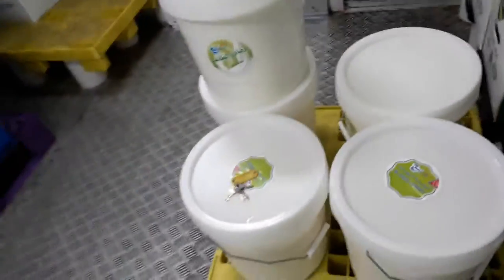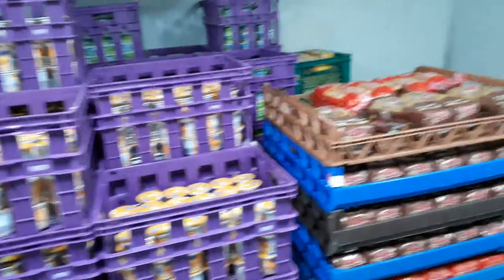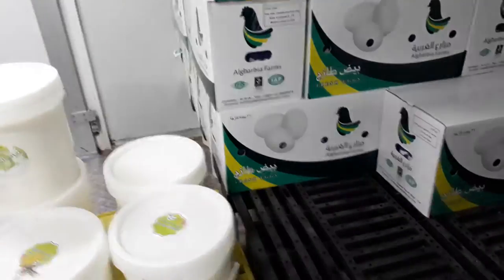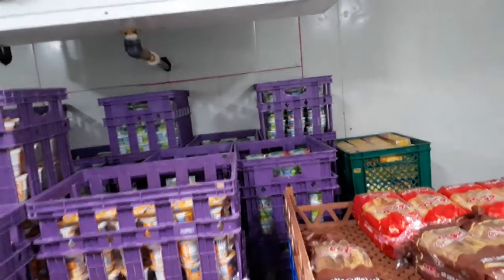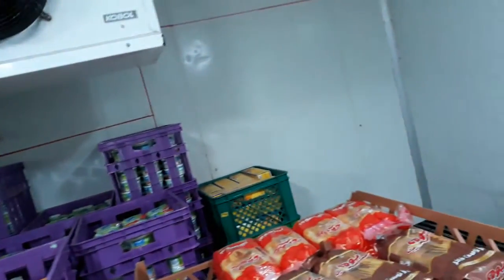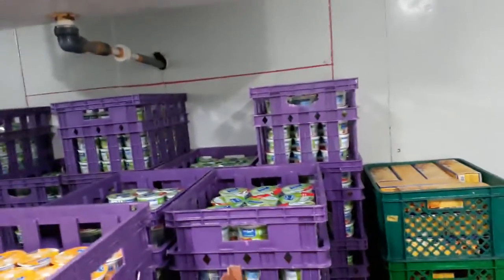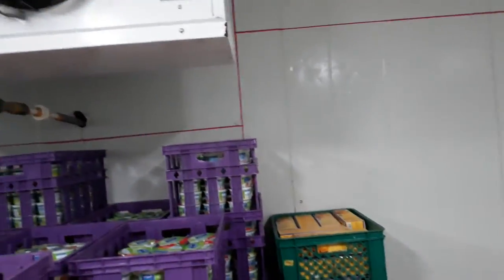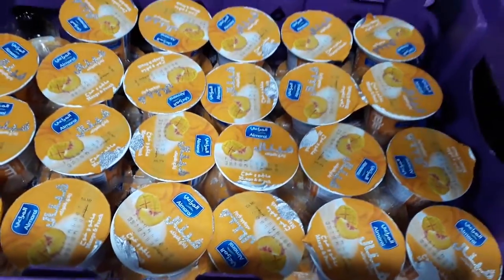Chiller In Kitchen - Chiller Operation In Hindi - Refrigerator Organization Ideas In Hindi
EGGS,YOGHURT,VEGETABLE AND FRUIT CHILLER IN FIVE STAR HOTEL

How Chiller, Ahu,Rtu work,working principle air handling unit,rooftop unit hvac syste

About This Video - Advanced Kitchen have a long and vast experience of building walk in chillers and freezers of all shapes and sizes and for many different environments. It is not as expensive as you might think.

Topic Cover - Four VISION multifunction blast chillers with 2 trolleys have been chosen for the modern kitchen of an Austrian hospital. Over 2500 meals produced every day for a total of 800 Kg of food. The same kitchen prepares lunches and dinners for kindergartens, clinics and rest homes using cold Coldline to preserve the characteristics of the freshly cooked dish.
One of the best ways to improve the quality of your homebrewed beer is to rapid chill the wort to yeast-pitching temperatures. In this video, Northern Brewer shows you how to do just that by using one of our immersion wort chillers.
Save vital kitchen space with the Polar countertop blast chiller. It is both powerful and reliable, effortlessly chilling 8kg of food from +70° C to +3 ° C in 90 minutes, and freezing 5kg of food from +70° C to -18° C in 240 minutes.

For accuracy, the built-in food probe allows you to monitor the temperature of food inside the blast chiller, ensuring that food hygiene regulations are maintained. Its stainless steel exterior and interior allows for easy cleaning.

2/3 gastronorm compatible

Multiple operational cycles

Self-closing door for improved efficiency

Simplify Your Space
Fridge Organization Ideas  - Tips To Organize Fridge
Hello friends, In this video I have shared few tips and ideas to organize fridge. Few months back we bought this 687 L LG refrigerator. Its big and spacious but needed organization. With organization things are easy to access, efficient and beautiful. So let’s see how I have organized our new fridge.
REFRIGERATOR ORGANIZATION IDEAS | Clean, Declutter and Organize With Me 2020 | Fridge Organization

Today I will be showing you an extreme refrigerator organization video with the before and after. I show you how I transformed my messy and cluttered refrigerator with a deep clean, budget friendly ideas, hacks and tips. I hope you are inspired and have fun organizing! xoxo

If You Want To Do Hotel Management Then Learn Free All VIDEOS Regarding Hotel Management Training Class

If You Want To Visit Saudi Arabia Then Watch Free These Videos To Visit Kingdom Of Saudi Arab